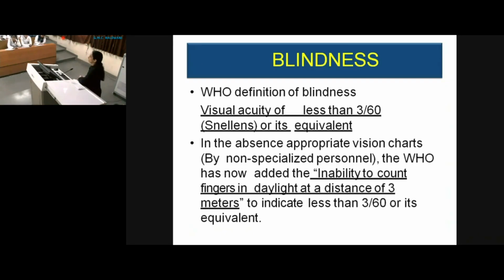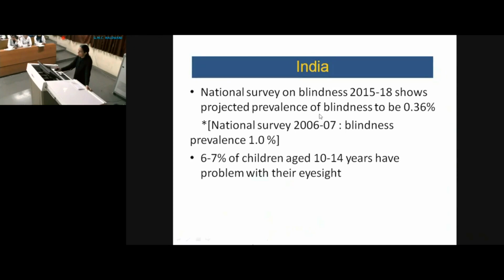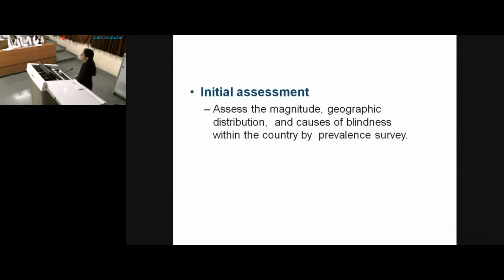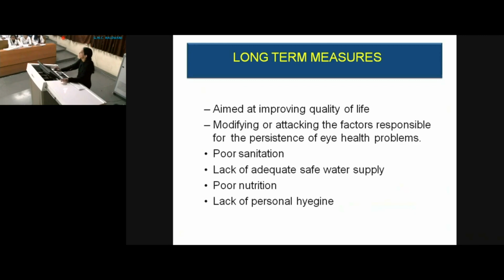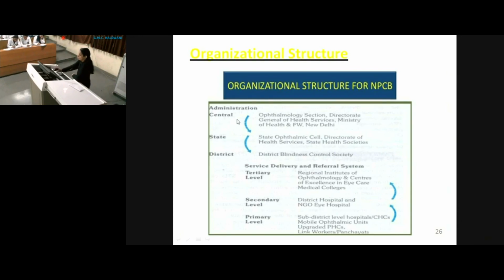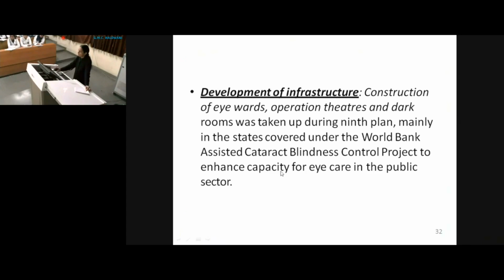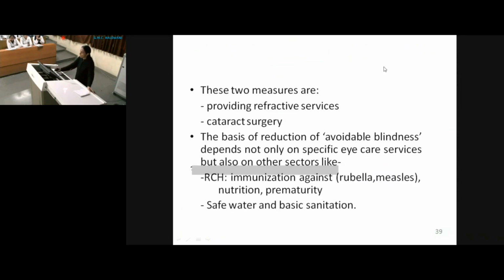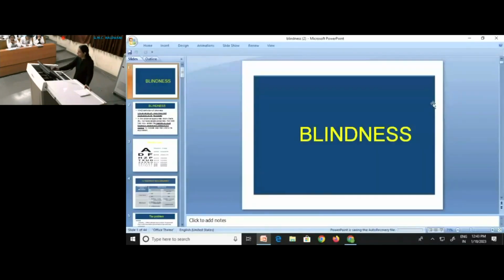Blindness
Imagine Life Blind: Open Your Eyes to Diabetic Blindness
Blindness, Causes, Signs and Symptoms, Diagnosis and Treatment.
Blind VS Legally Blind (What is Legal Blindness)
What Causes Color Blindness? | WhatIs COLOR BLINDNESS?
Stem cell cure for blindness tested